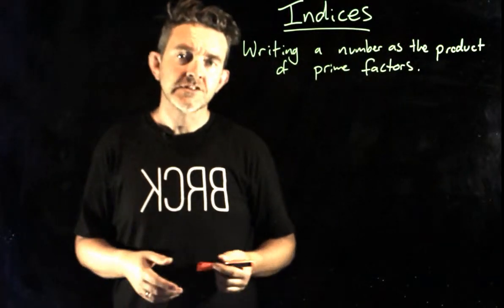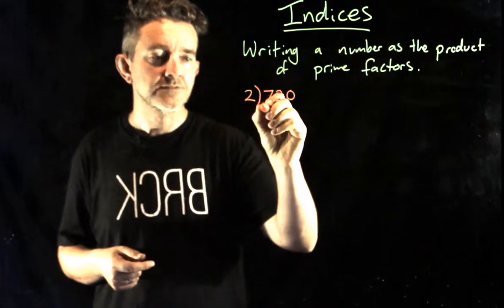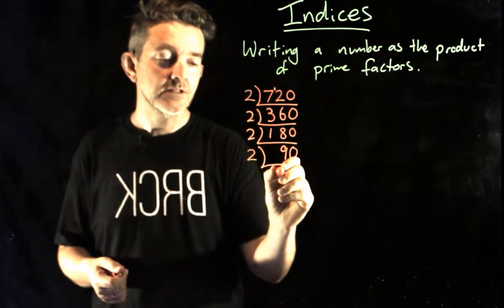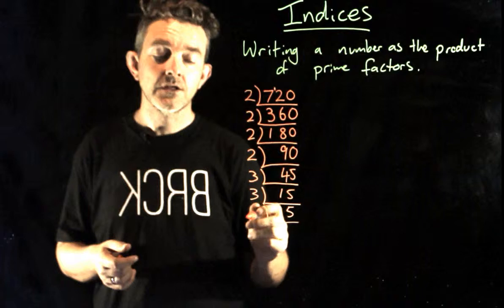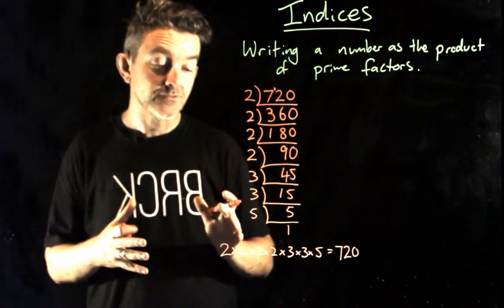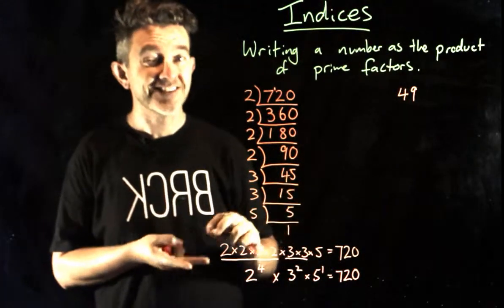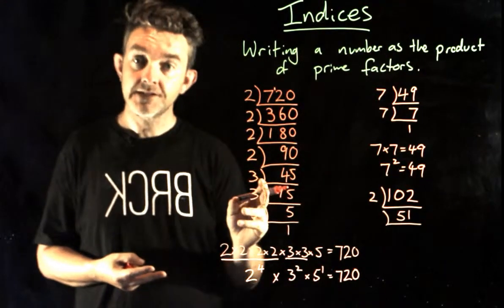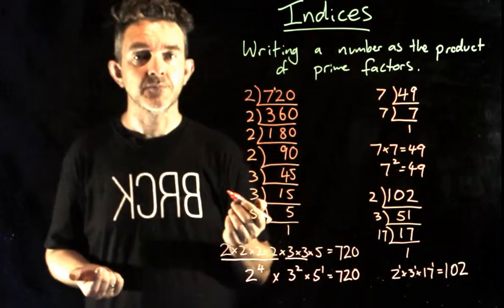Indices: Writing a number as the product of its prime factors in index form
2A Q3